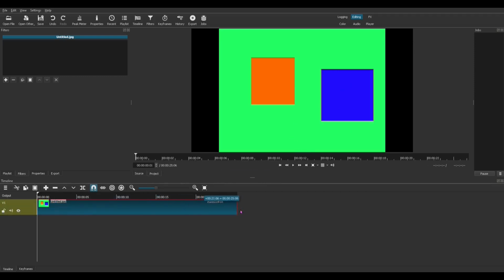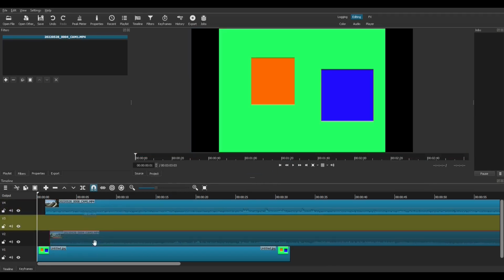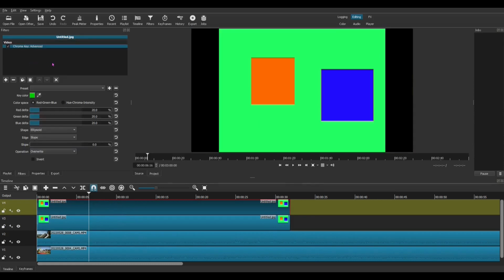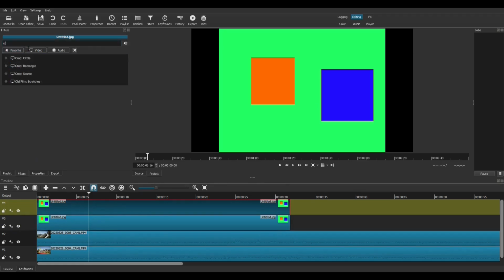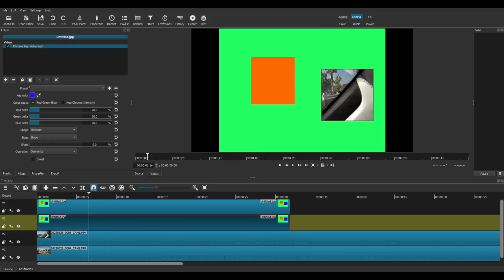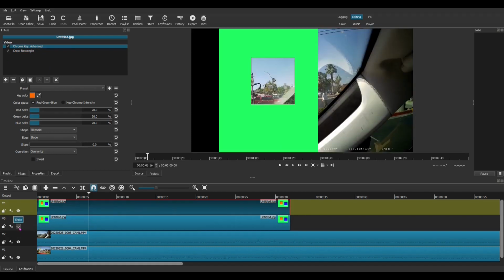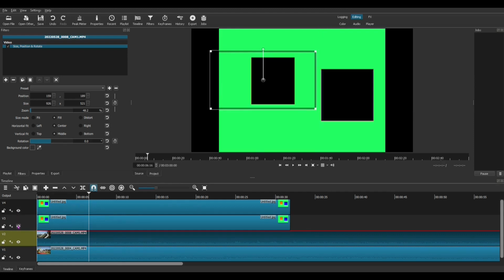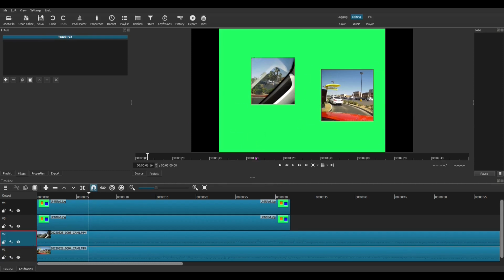Shotcut Tutorial 2024 - Multiple Chroma Key Green Screen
In this quick Shotcut video editor tutorial, I will show you how to apply multiple chroma key "green screen" effects inside of the same video.
Multiple Chroma KEYS all in the same video :)
Or call it Multi green screen if you prefer. 😊
It all works.

In this video editor tutorial for beginners, learn how to use the Shotcut video editor, the best free video editing software.

Shotcut is a free, open source, cross-platform video editor that works extremely well

helpful terms for you...
how to chroma key
How to green screen effect
how to reveal background
shotcut chroma key video
shotcut green screen video
chroma key part of video
chroma key face
shotcut green screen
blur box
blurbox
shotcut tutorial
Shotcut video editing software
Shotcut review
Shotcut tutorial
shotcut video
shotcut video editor tutorial
Shotcut download
Shotcut editing
Shotcut tutorial 2022
How to use Shotcut
shortcut tutorial
video editor tutorial
video editor tutorial for beginners
video editor tutorial for beginners 2021
video editor
editor tutorial
editor
Viktor Swimwell
chroma key
green screen
how to green screen
How to edit movies